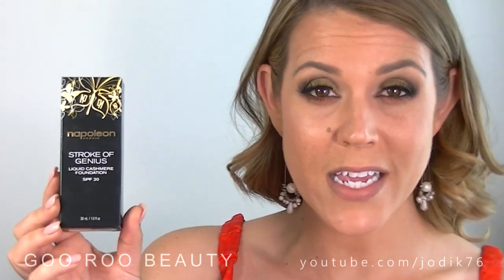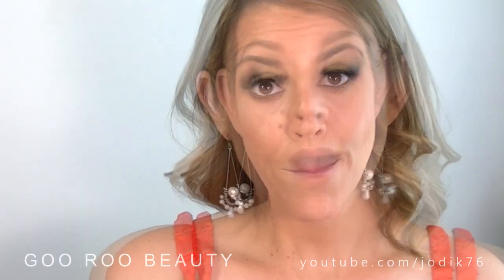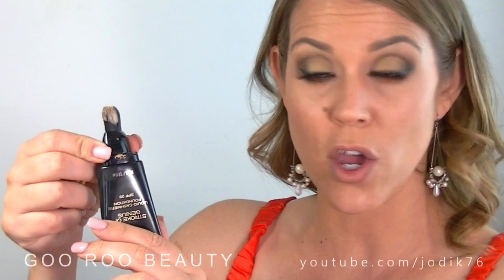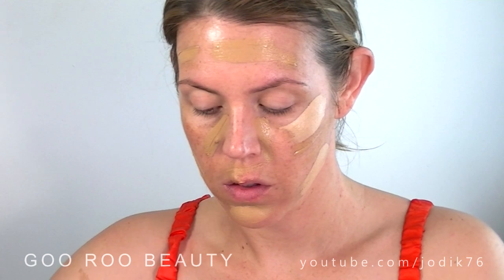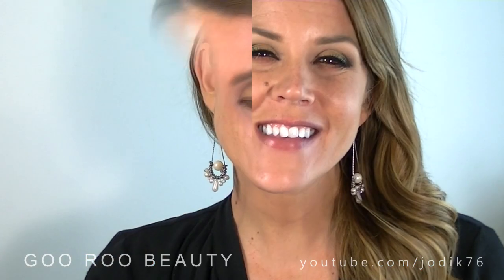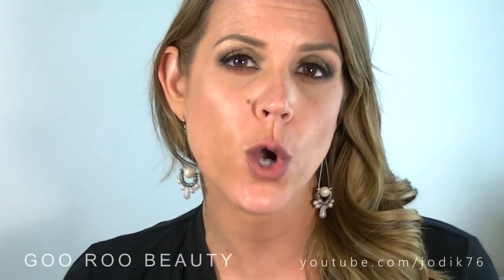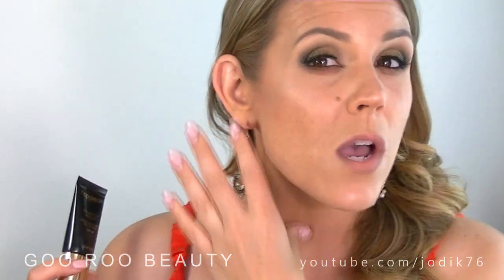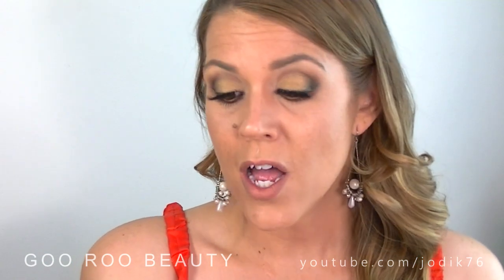Napoleon Stroke of Genius Liquid Cashmere Foundation : REVIEW & DEMO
Use code "JODI89"For FREE INTERNATIONAL SHIPPING (14-21 days) with min spend $89
i have the Moses Vision Green and the Mixty Missy Gray Lenses

Tony's iTunes Album "Back to the Roots" - gotta support the hubbie!

PRODUCTS SHOWN IN VIDEO (those marked with an ' * ' were sent to me as press samples. All opinions expressed are my own and not remunerated)
* Napoleon Perdis Stroke of Genius Liquid Cashmere Foundation - LOOK 3
Napoleon Perdis Stroke of Genius Liquid Cashmere Foundation - LOOK 2

WHAT NAPOLEON SAYS:
"Napoleon says: “For skin that looks and feels as soft as cashmere.This oh-so-easy-to-apply liquid foundation offers medium coverage with a luxurious, cashmere-feel finish on the skin. Biopolymer filling spheres act like a liquid filler to help smooth the skin’s surface for a flawless finish. The built-in brush applicator twists on and off to save mess, wastage, and the need to use your fingers - making it perfect for touch ups and on-the-go application. Proudly paraben, oil, and gluten free. "

$AU60 / $US60  1fl.oz / 30ml
(Myer, Nordstrom, Neiman Marcus)

ACTIVE INGREDIENTS: Octinoxate 7.5%, Titanium Dioxide 4.0%; INACTIVE INGREDIENTS: Water (Aqua), Cyclopentasiloxane, Butylene Glycol, Phenyl Trimethicone, Peg-10 Dimethicone, Dimethicone, Silica, Cetyl Peg/Ppg-10/1 Dimethicone, Diisostearyl Dimer Dilinoleate, Tocopherol, Tocopheryl Acetate, Ascorbyl Palmitate, Polygonum Cuspidatum (Janpanese Knotweed) Root Extract, Camellia Oleifera (Green Tea) Leaf Extract, Centella Asiatica Extract, Echinacea Purpurea (Purple Coneflower) Extract, Polysilicone-11, Aluminum Hydroxide, Stearic Acid, Hydrogenated Lecithin, Disteardimonium Hectorite, Cellulose Gum, Bisabolol, Methicone, Nylon-12 Fluorescent Brightener 230 Salt, Polyvinylalcohol Crosspolymer, Triethoxycaprylylsilane, Sodium Benzoate, Polyurethane-40, Pentaerythrityl Tetraisostearate, Silica Dimethyl Silylate, Sodium Chondroitin Sulfate, Atelocollagen, Sodium Chloride, Sodium Dehydroacetate, Hexylene Glycol, Caprylyl Glycol, Phenoxyethanol, Disodium Edta, Mica, Titanium Dioxide (Ci 77891), Iron Oxides (Ci 77491, Ci 77492, Ci 77499).
For LOWEST PRICE REAL TECHNIQUES brushes at US RRP & ultra fast DHL shipping, I recommend iherb. Click here to see some of my favourite products and enter my code: PIF158 for $10 off your first order of $40+ or $5 off your first order of less than $40.They also carry Ecotools, Physicians Formula, Dr Bronners, Desert Essence, Sibu Skincare and a heap of natural and organic products for the whole family at US RRP. Flat rate international shipping, and heavily discounted express international shipping (few days) available for orders $60+

I also use and recommend SIGMA brushes. They ship internationally and are decent quality brushes, offering a wide variation individually or as great kits.

All products shown in this video were purchased by me with my own money unless noted above with an ' * '. All opinions expressed are my own and are not in any way influenced by any third party interests. Any sponsored videos will always be clearly presented as such within video and clearly detailed in description box. I never want you to to have to guess or wonder!